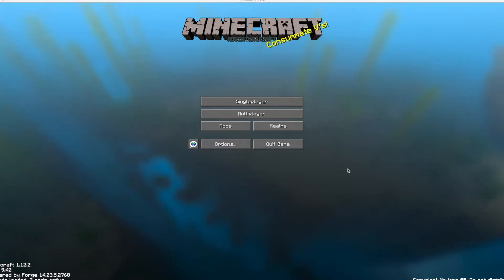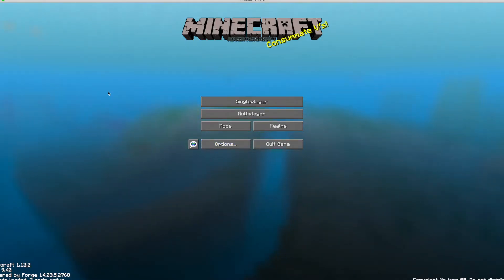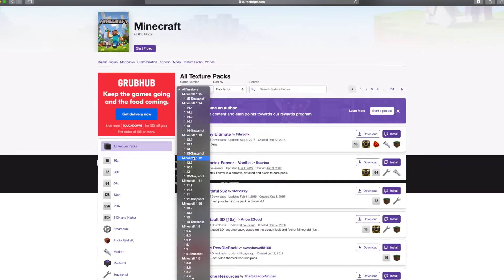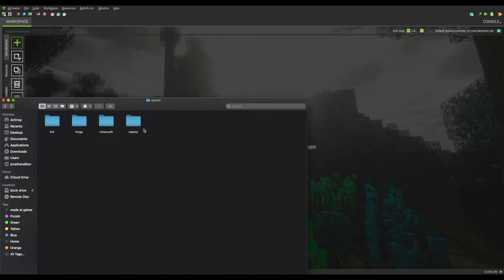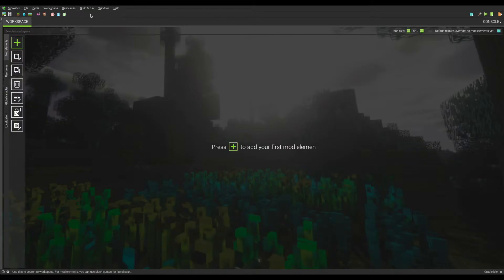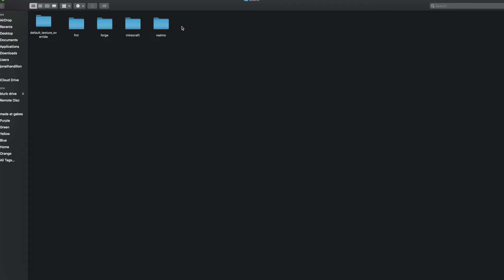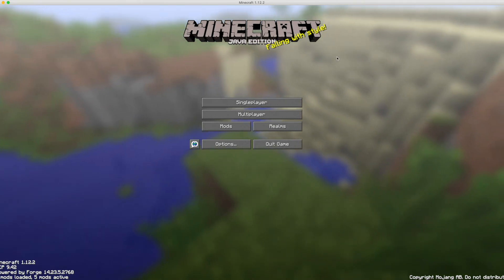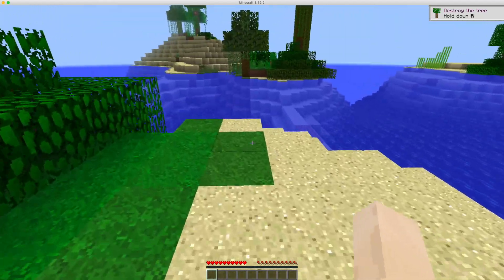Mcreator 1.9.0 - How to Override Default Minecraft Textures